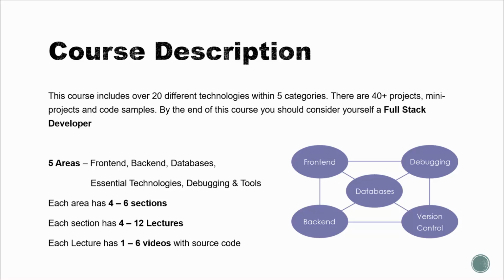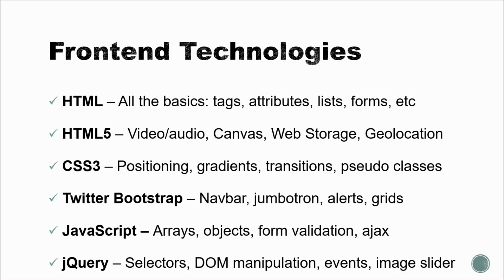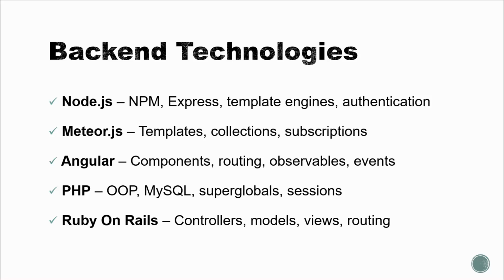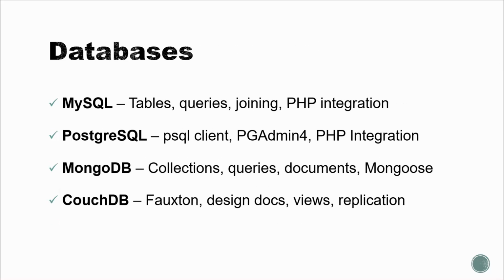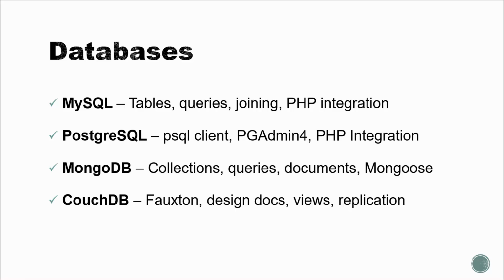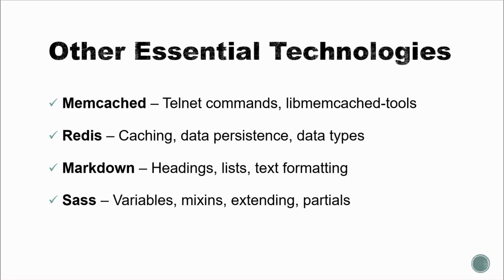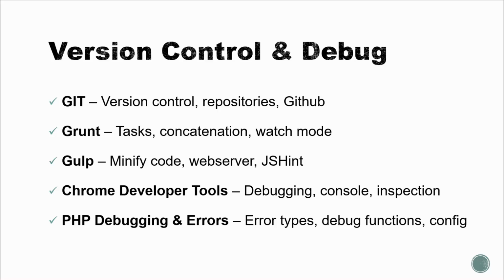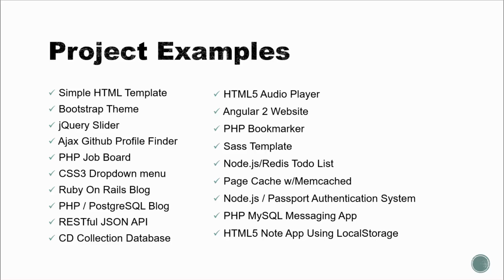The Full Stack Web Development Course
All technologies in this course will include theoretical as well as practical applications. A few of the different projects that will be covered include:

jQuery Slider
CSS3 Dropdown Menu
Ruby on Rails Blog
CD Collection Databases
HTML5 Audio Player
PHP Bookmarker
Node.JS/ Passport Authentication System
PHP MYSQL Messaging App
 These are just a few of the 40 different apps that are part of this brilliant course. With this course, you will not only learn a whole lot of different technologies but also become a complete developer.